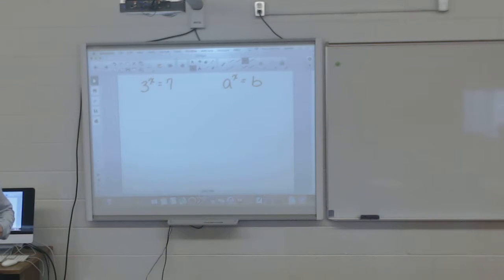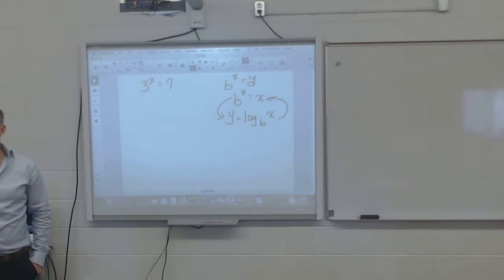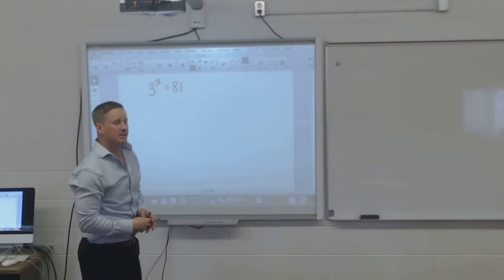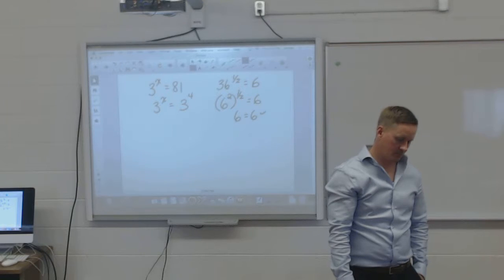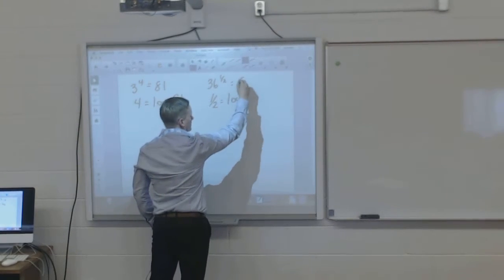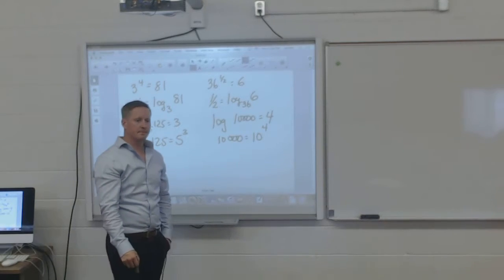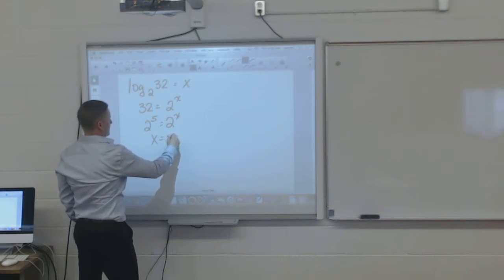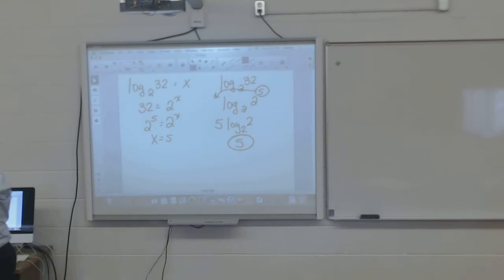8 1 Logarithms